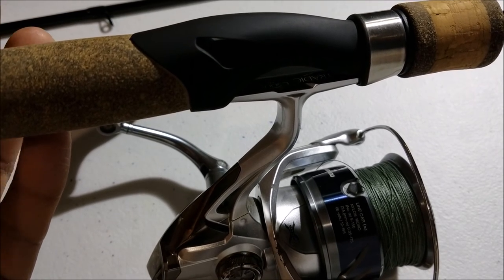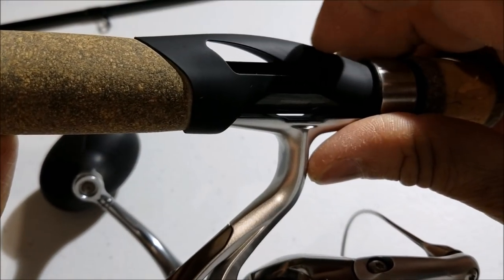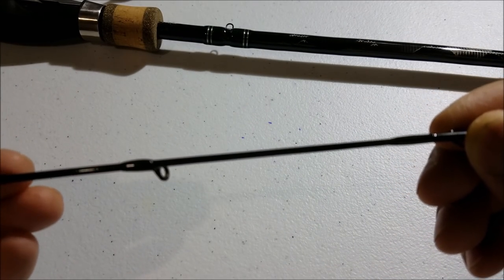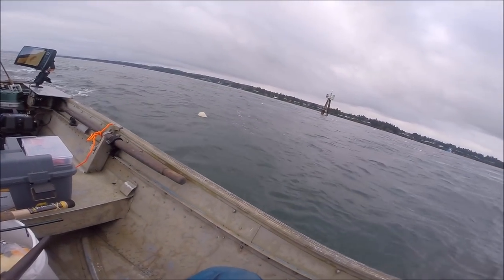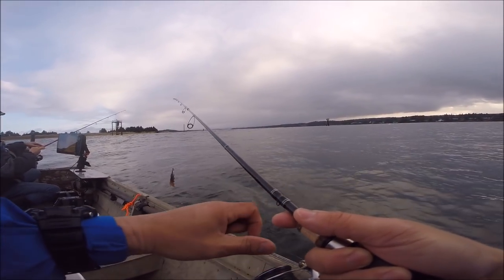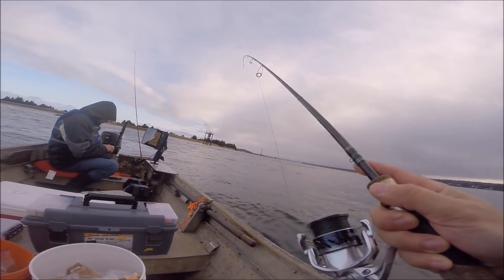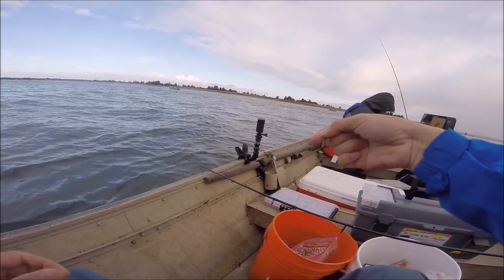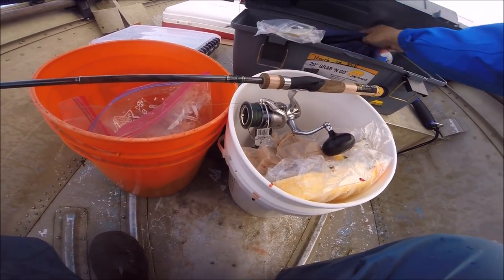Bottom Fishing for Rock Fish (jerkbait)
After losing a bucktail and my swimbait, I switched over to a jerkbait lure and added a 1/2 oz weight to it.  I caught 4 rock fish with it fishing off the bottom.  We were fishing in about 20 foot of water.  The swells that day was just vicious, and I about puked towards the end of our trip.

Reel: Shimano Stradic FK 5000
Rod: Cabela's Fish Eagle 7' medium - 2 piece